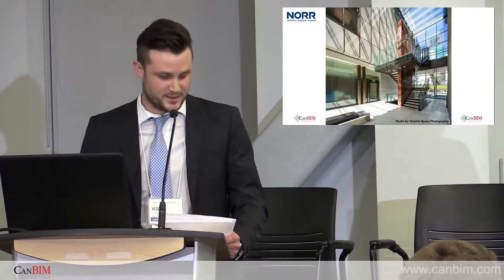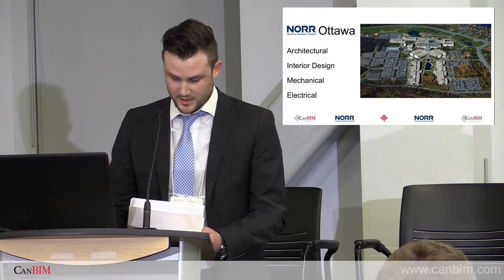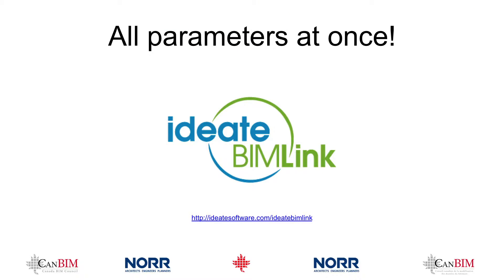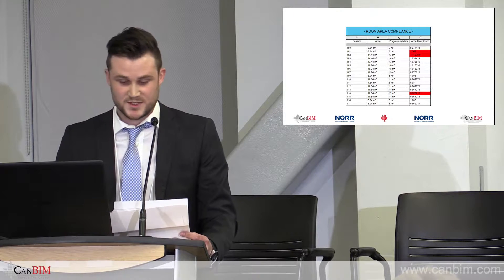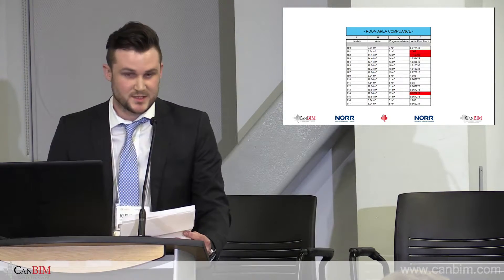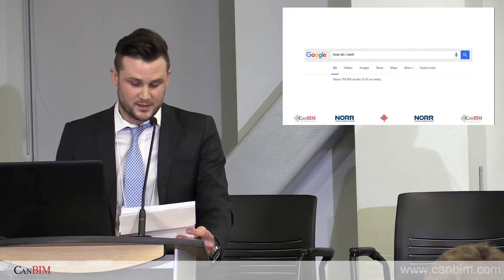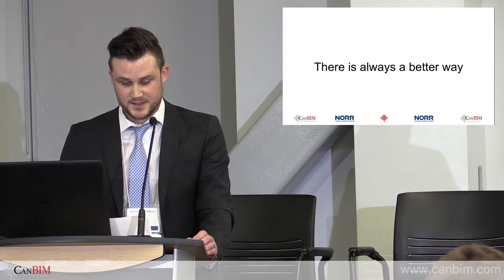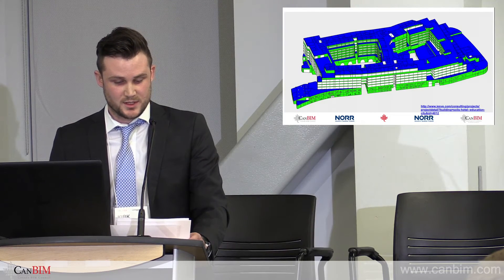Implementing BIM into the Consultant Process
Kirk Stalkie, CanBIM BP2, BIM Manager, NORR Limited.